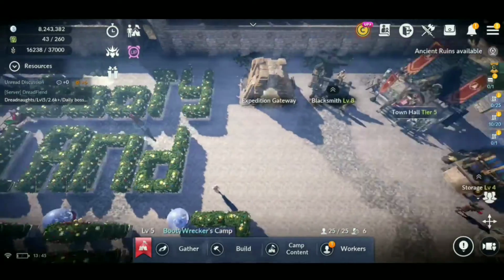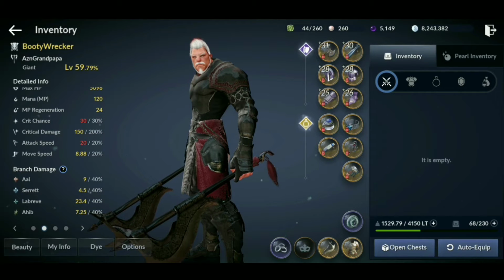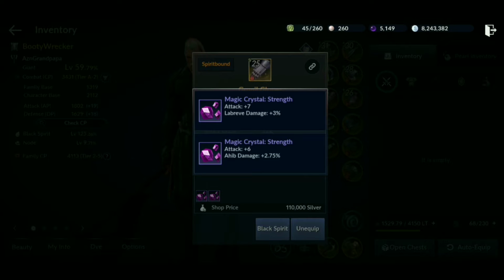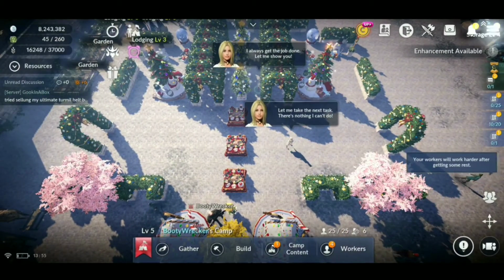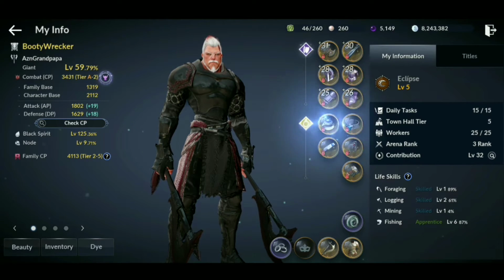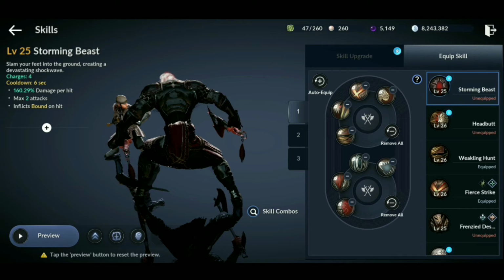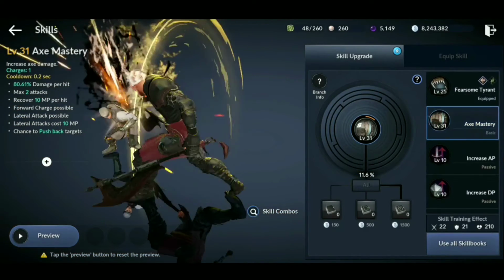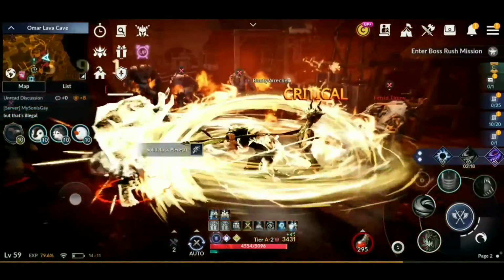Detailed Giant Guide, Ft. BootyWrecker, Black Desert Mobile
Detailed Giant Build!

Volumes little soft apologies.

Covers -

Weapons / Armor
Accessories
Lightstones
Crystals
Skills
  PvP & PvE
Relic

Shout out to BootyWrecker for the help with this guide!